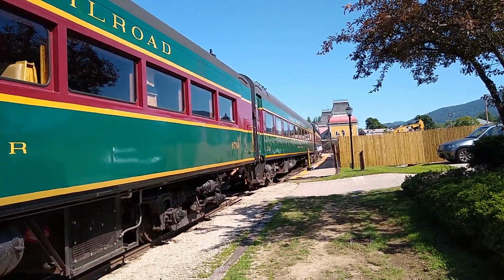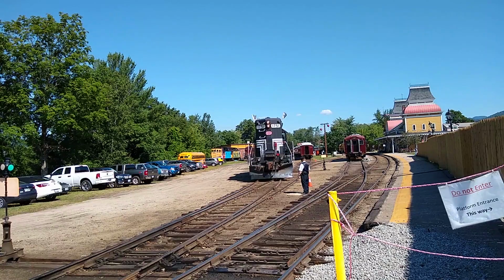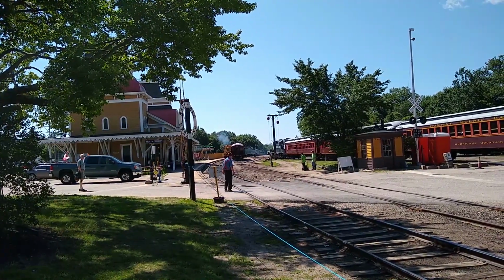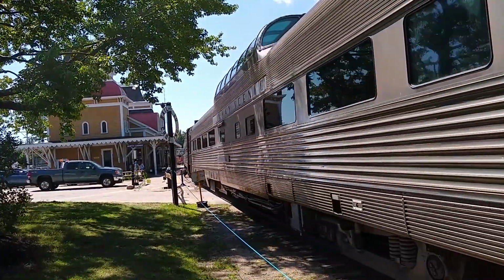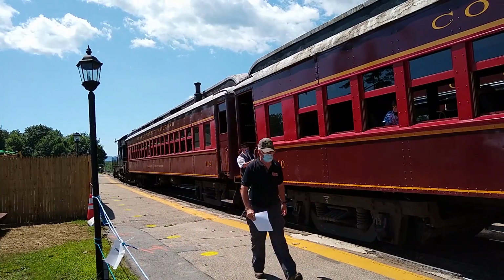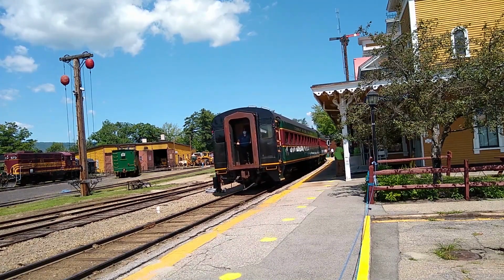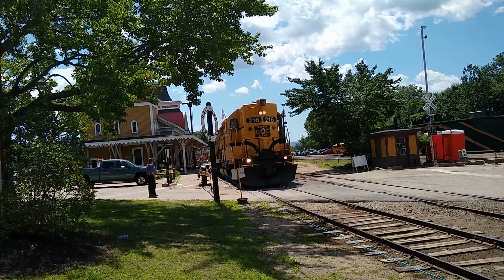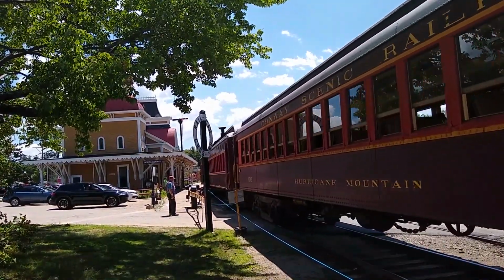Railfanning the Conway Scenic Railroad! // 07/18/20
In this video, I go down to the Conway Scenic Railroad again and railfan for an entire day. I got some yard work, met fellow railfans, and had an awesome time!
ENJOY TRAINS!!

COTR Ep. 27